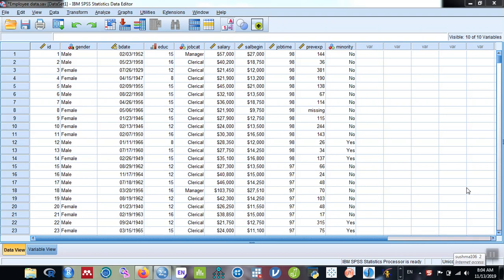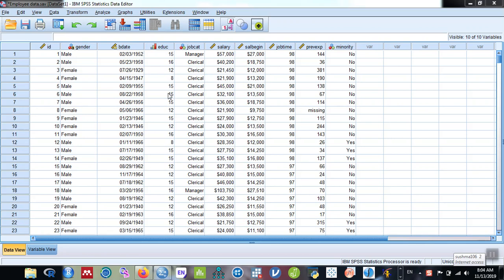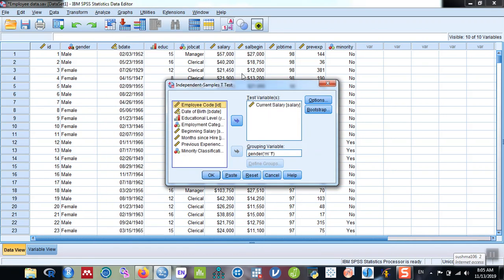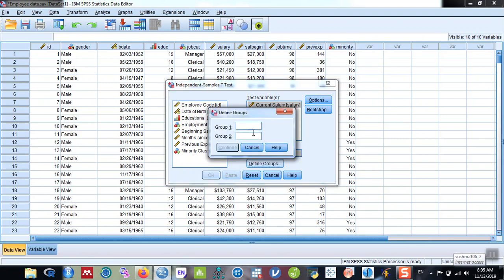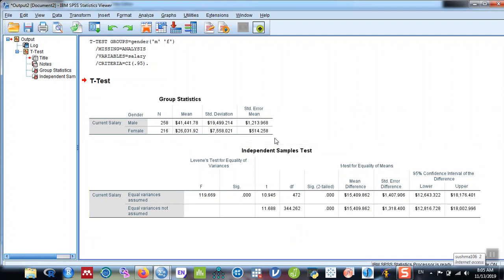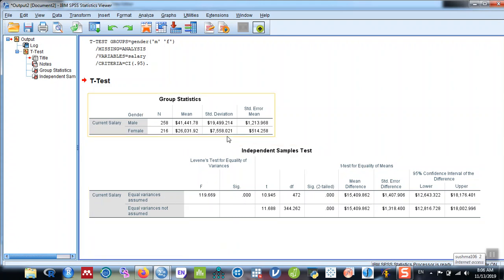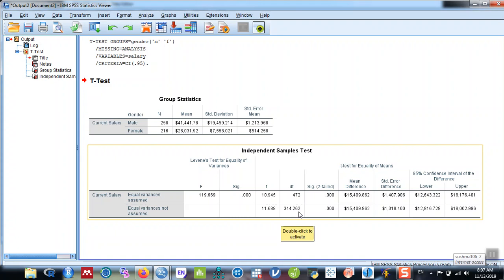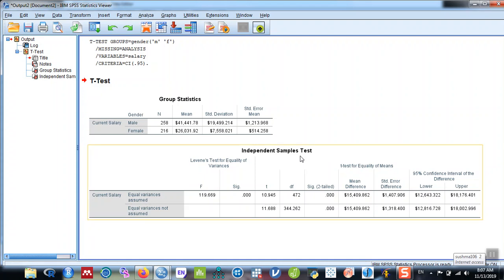Independent Sample t-test Using SPSS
In this video, I am going to show how to perform independent sample t-test using SPSS.
Independent Sample t-test is used to compare whether the mean differences in two groups is statistically significant.